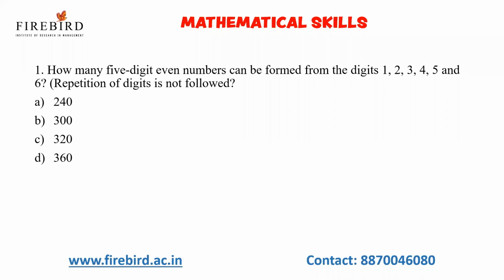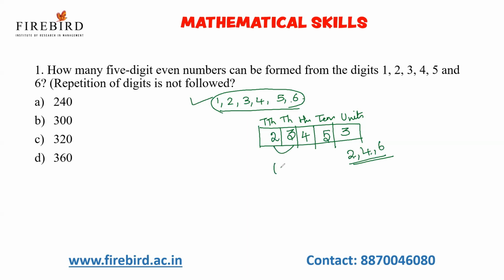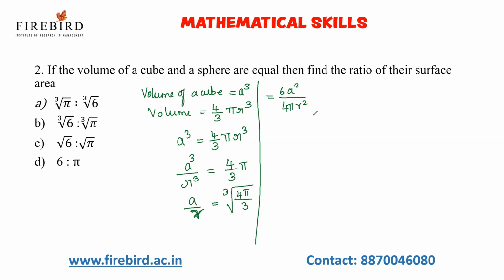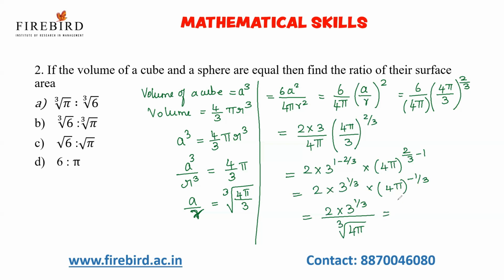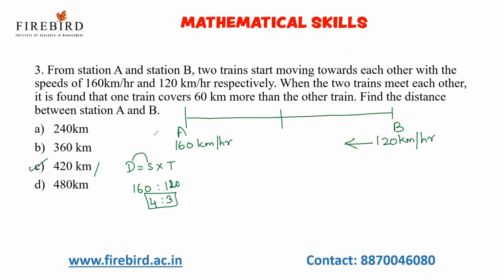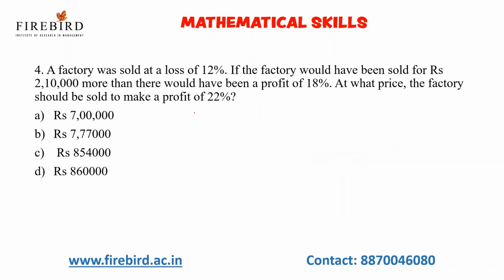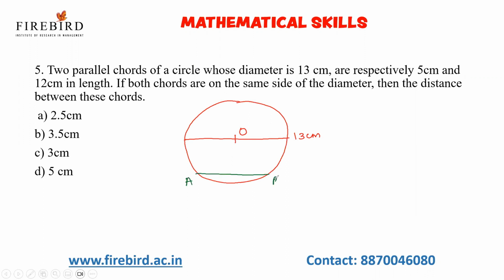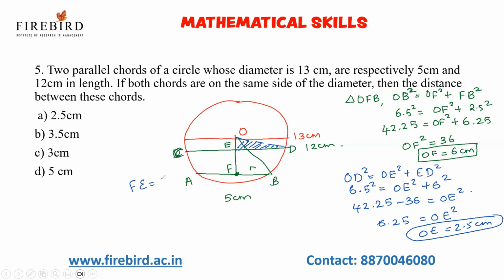MAT 2023 | MATHEMATICAL SKILLS | Solved Important Questions | Part 4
FREE ONLINE  NATIONAL LEVEL WEBINAR  - Last Minute preparation Strategy
April 30th @ 7pm

Are you planning to take the MAT Exam in May 2023?
Hello MAT Aspirants.
Are you looking for the best guidance program for the upcoming MAT May 2023 Exam?
Join our 45 Days Online Crash Course

• Operations
• Marketing
• Human Resources &
• Finance

Hurry up!!

In this video we have discussed important questions based on FEB MAT 2023. In Feb MAT 2023 the questions were asked from the topics like, Trigonometry, Geometry, Profit and Loss, Mensuration, Exponents, Time and Work, Compound Interest,  Partnership, Mensuration, LCM & HCF and  Average. Watch the complete full video to know about the upcoming Feb MAT 2023 Questions and shortcuts